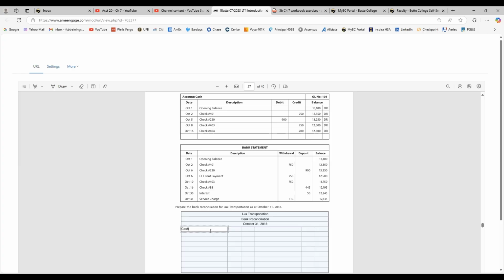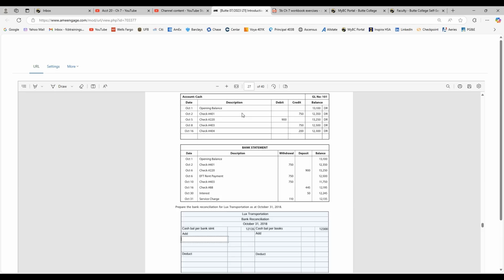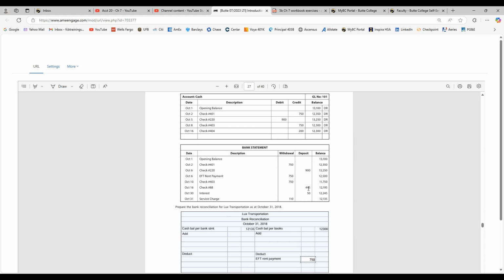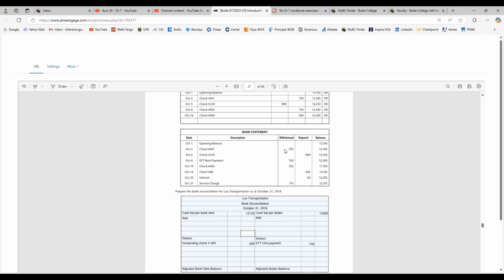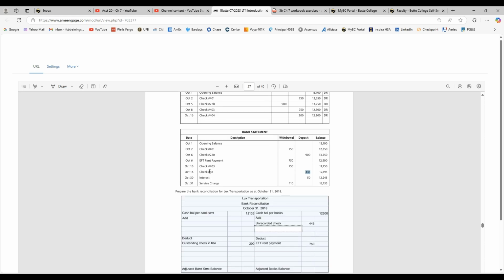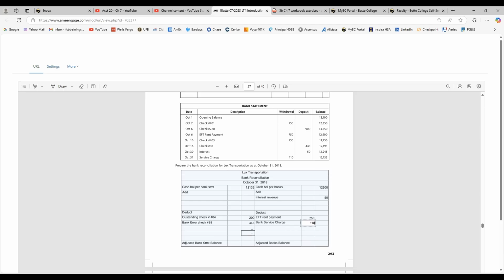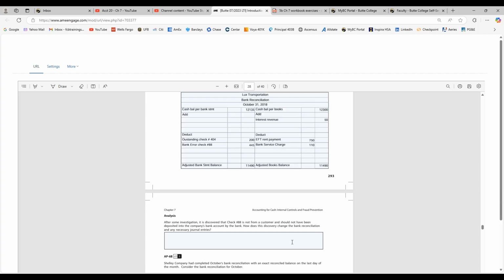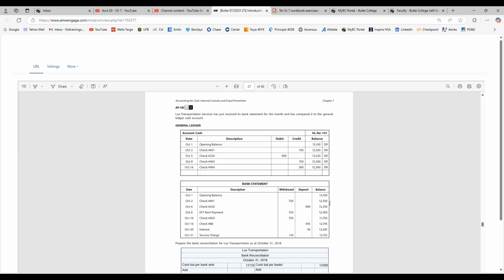Ch 7 Workbook Exercise AP 5B